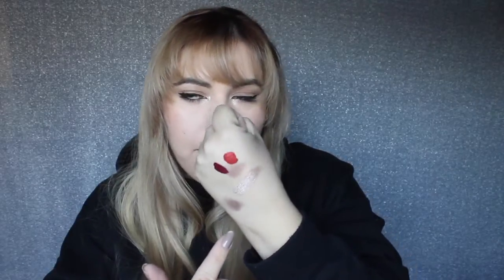November Favorites!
❖ Hey Gems!

It’s already December and you know what that means? I’M GETTING OLD

Just kidding - I’m already old. Lol. But I DO  have a December birthday, right smack dab between Xmas and New Years on the 28th. So while I love the holiday season for the lights and all that good stuff, I’m tired of Xmas wrapping on my bday gifts (when I get those)

Regardless, today’s video is all about November’s goodies and I was loving. I honestly even forgot to include some stuff, and I still feel like I had a lot!

Let me know, what were some of your favorites last month? I’d love to check them out!

~ Lorena

* The hair dryer can be found here on Amazon

❖ ❖ Social Media ❖ ❖

❖ Welcome to my corner of the YTverse!  ❖

My name is Lorena and I’m just your average beauty junkie sharing some of my favorite topics with you guys. I am also a college grad and a photography enthusiast who just happens to hoard makeup. Lol. I hope you'll join me on this journey in the beauty fandom!

Camera used- Canon T3
Editing software- iMovie
Lighting- Window =)

❖ All products, unless otherwise stated in the video, were purchased with my own money. I am not paid or reimbursed for sharing my thoughts and opinions on them.